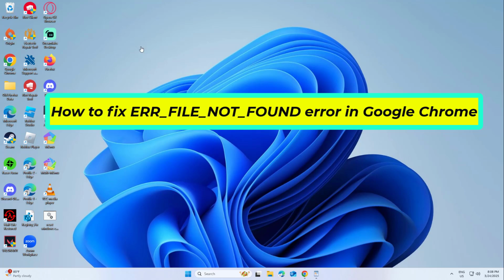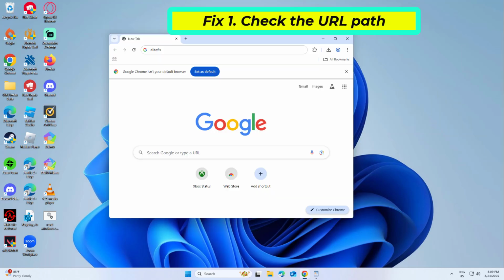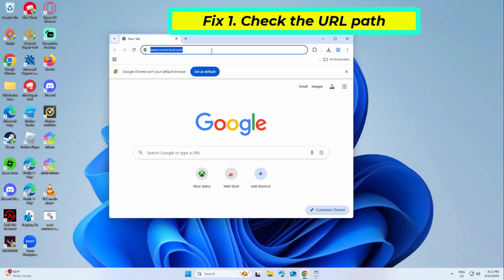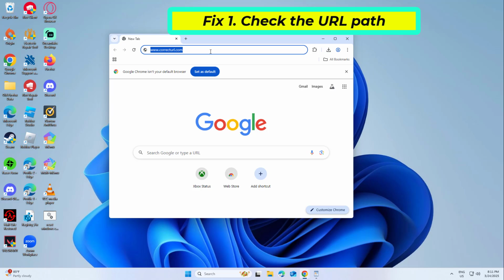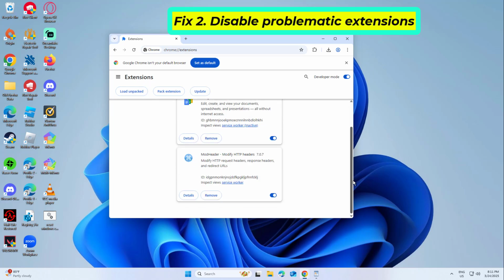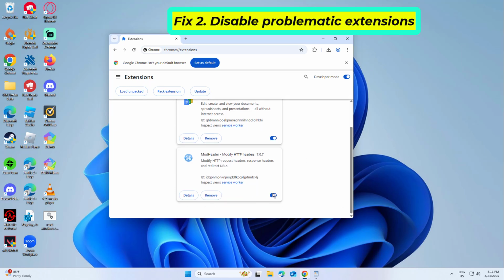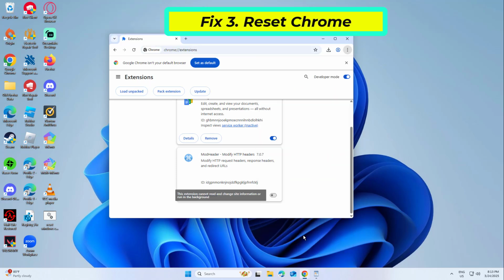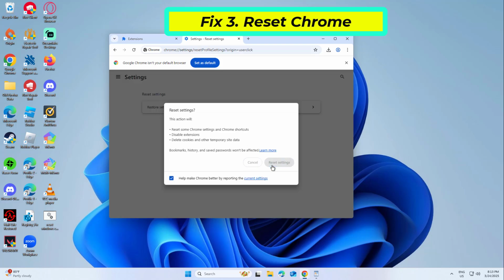(FIXED) ERR_FILE_NOT_FOUND error in Google Chrome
fix ERR_FILE_NOT_FOUND error in Google Chrome